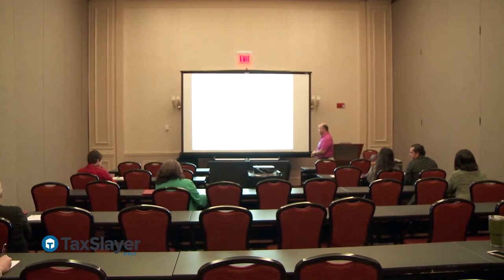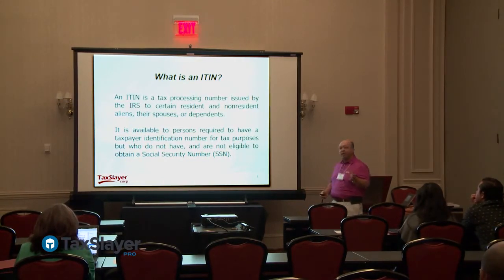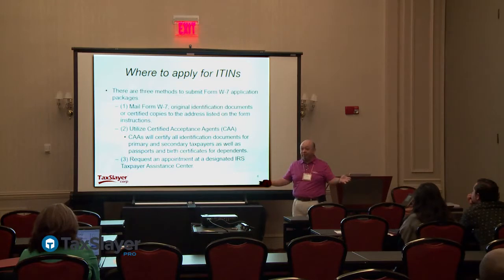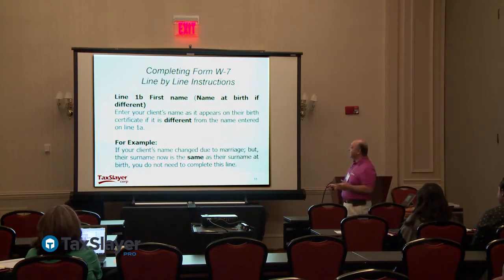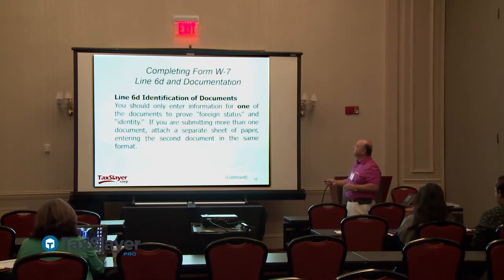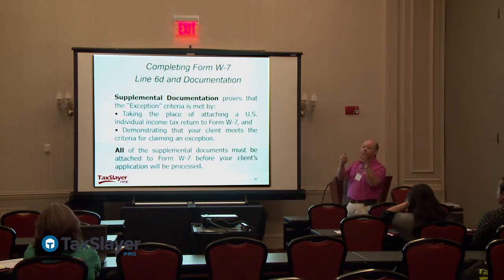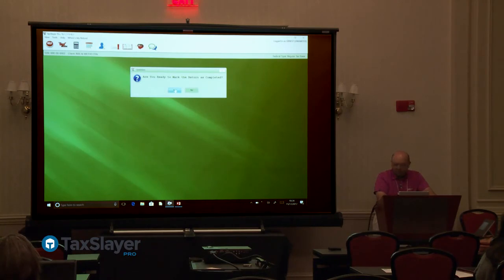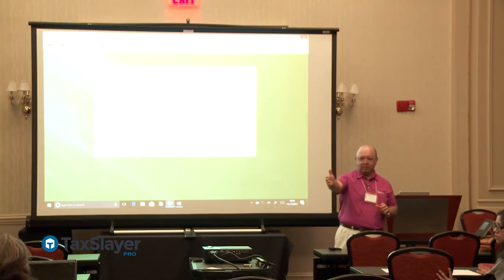Who Needs an ITIN and Why